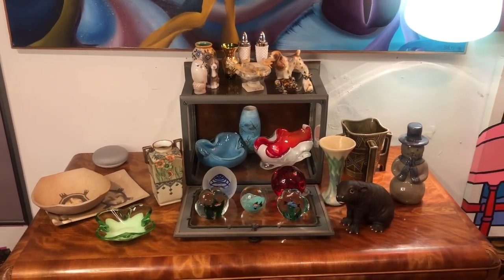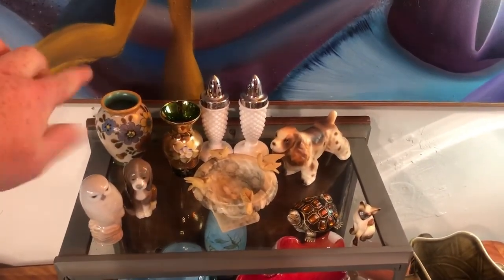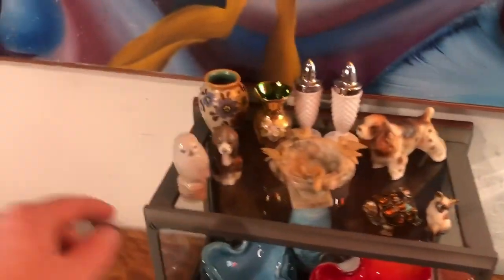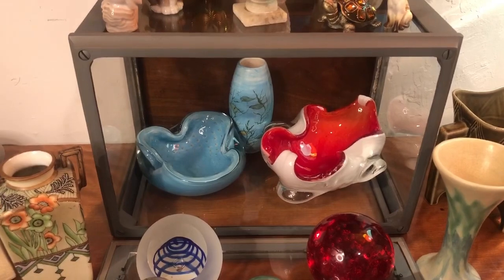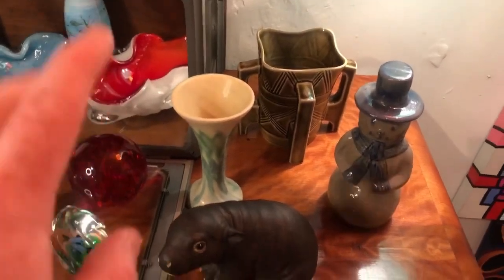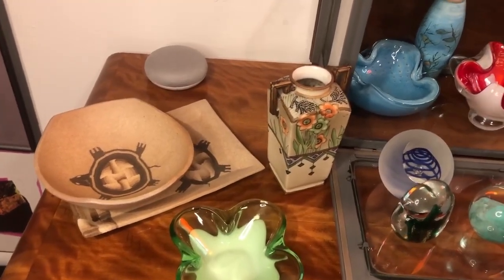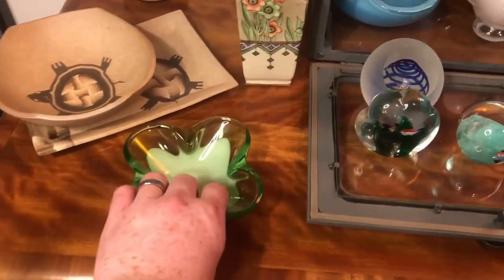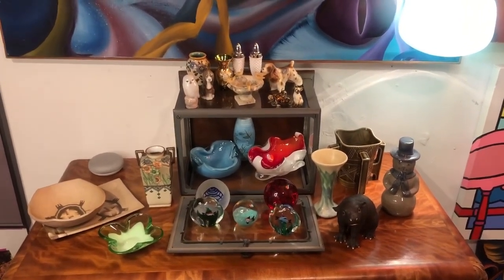First Live Sale on Niknax Preview- Vintage- Murano- Art Pottery- Bohemian Glass- Reselling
Welcome to Krazy Resale Adventures!

This is a view of items that we have listed on Niknax for our first live sale!

We are vintage resellers, we focus on pottery and glass, but we love all kinds of quality finds!

Join us for our next adventure on the Niknax market place!

Live sale January 29th, 2024 at 5 PM central time

Niknax @krazyresaleadventures

eBay